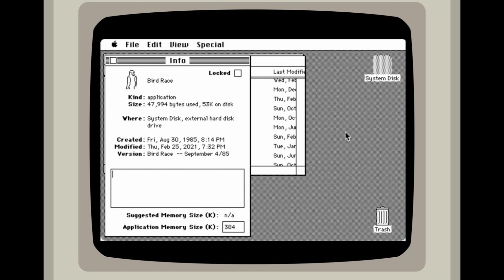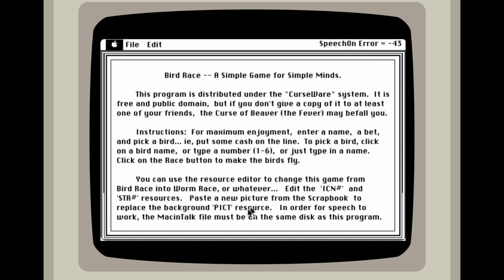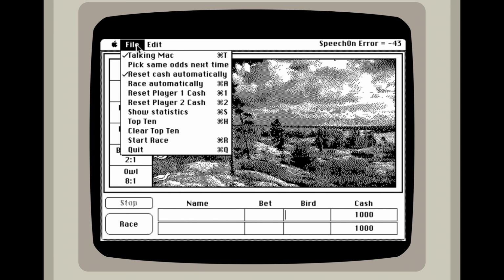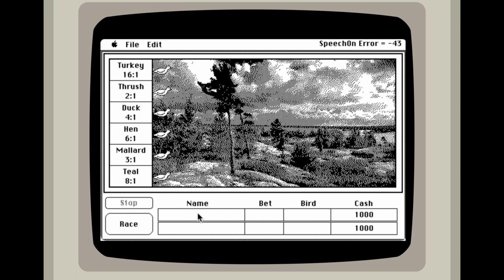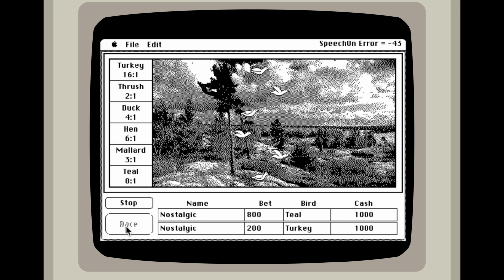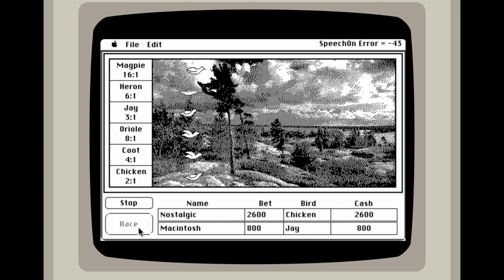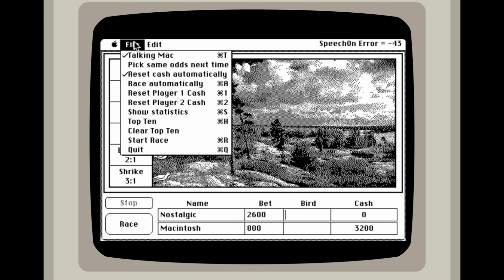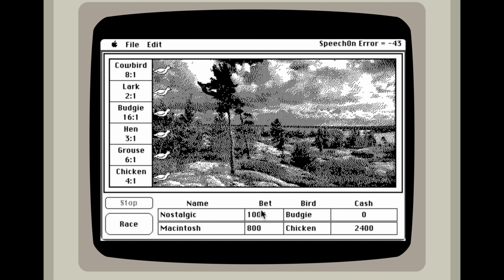Bird Race (1985) Game on Classic Macintosh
Today I play the 1985 Bird Race Game on Classic Macintosh